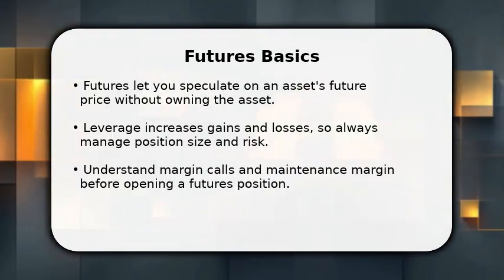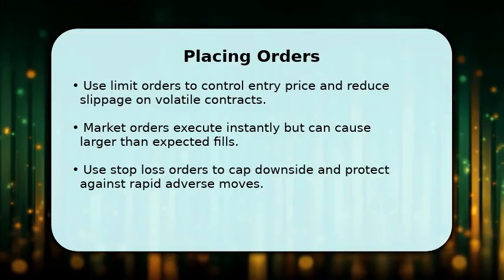How to Use Coinbase Futures Trading - Easy Guide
How to Use Coinbase Futures Trading - Easy Guide | 🔒 Surfshark VPN Deal — Stay private and secure. $1.99/mo + 3 Months Free ▸

Dive into the world of cryptocurrency trading with Coinbase Futures. This easy-to-follow guide will walk you through setting up your account, understanding market trends, and executing successful trade strategies specifically tailored for beginners looking to enter Bitcoin futures markets.

Coinbase Futures Trading Guide, Bitcoin Future Market Entry, Cryptocurrency Account Setup, Trading Strategies Beginner Friendly, Understanding Crypto Markets